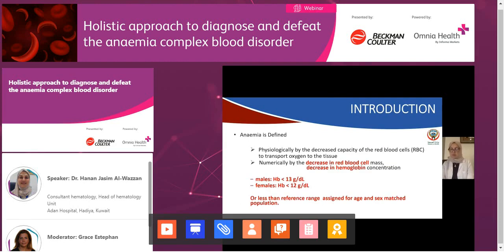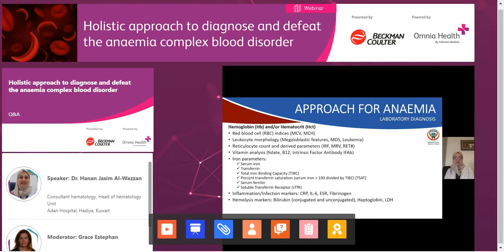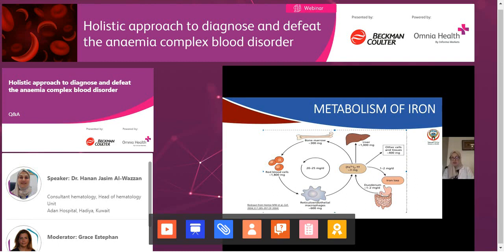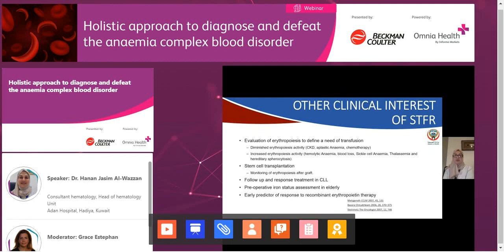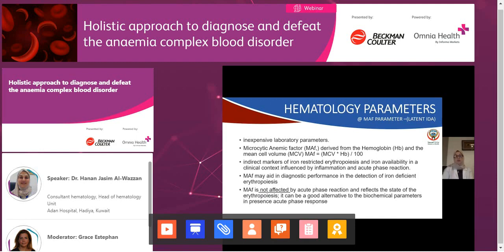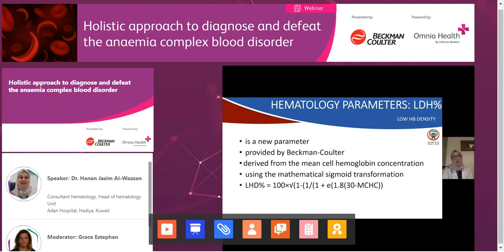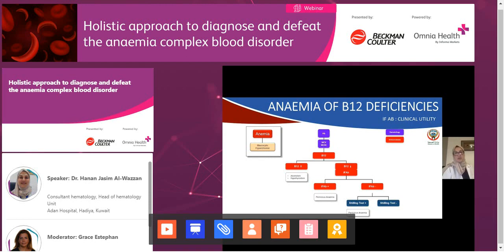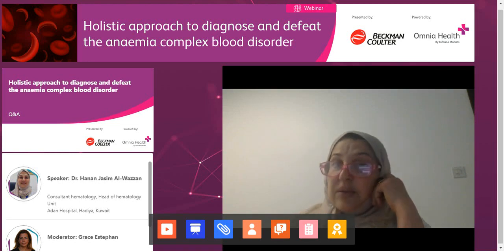Holistic approach to diagnose and defeat the anaemia complex blood disorder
Anaemia is one of the most common disorders of the blood and has been identified by the World Health Organization (WHO) as a widespread public health issue with social and economic concerns. According to the WHO, nearly 25 per cent of the world's population is affected by anaemia.

Let’s explore Beckman Coulter’s comprehensive menu for anaemia Screening and Diagnosis, as well as draw awareness around the symptoms of anemia in this webinar with speaker Dr. Hanan Jasim Al-Wazzan, Consultant hematologist, Head of hematology Unit at Adan Hospital, Kuwait.